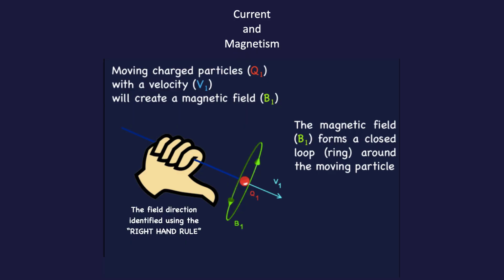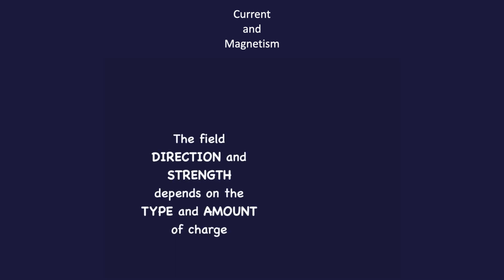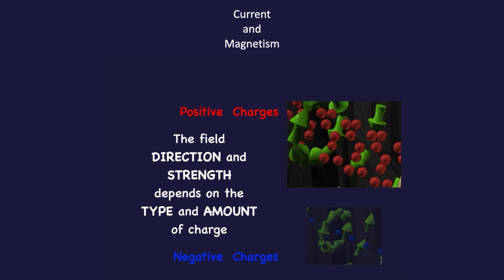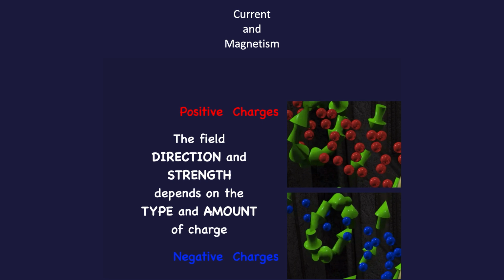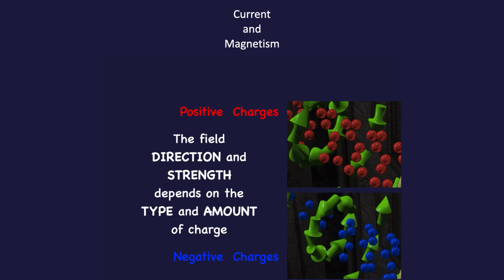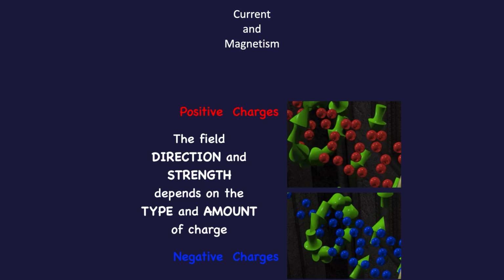Basic Fundamentals of AC Circuit Analysis - Current and Magnetism